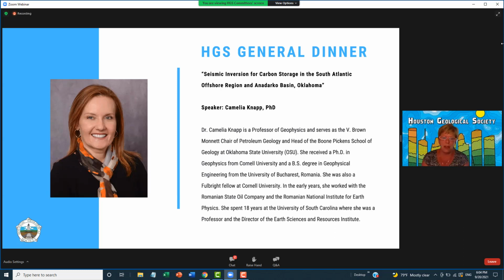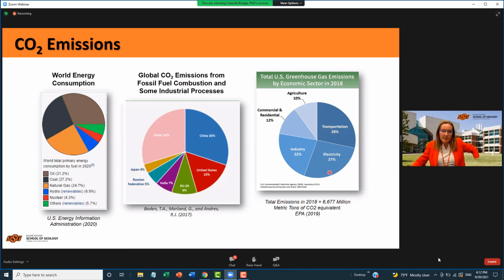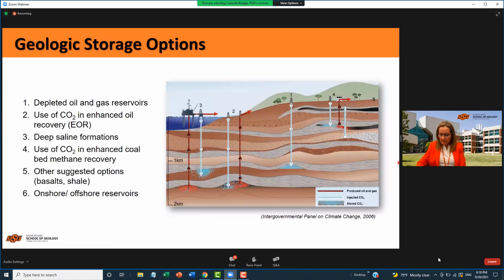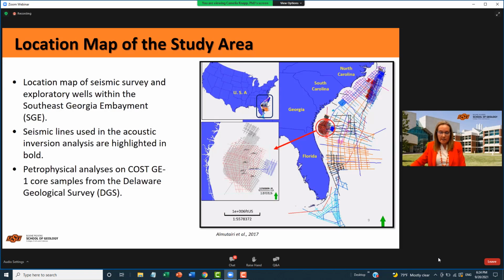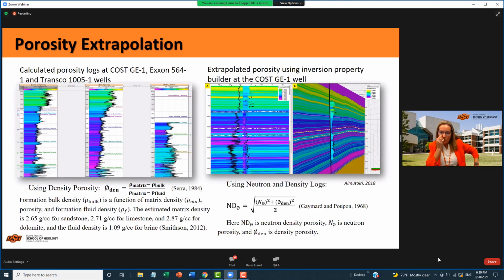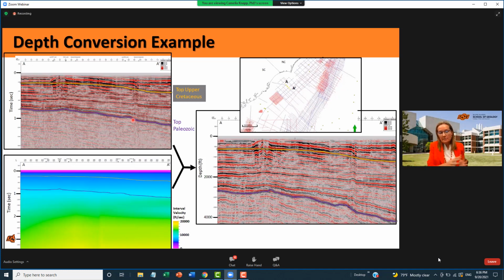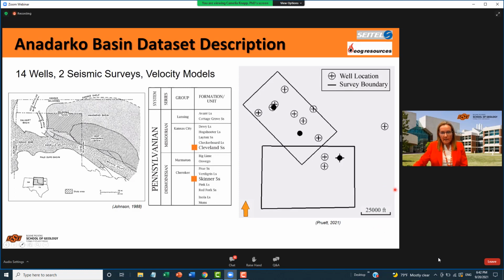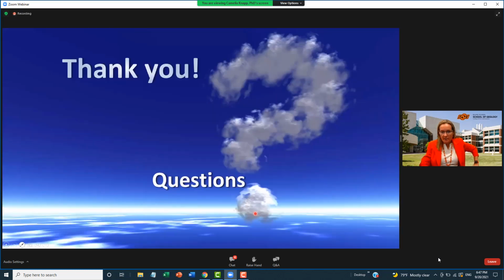Camila Knapp: Seismic Inversion for Carbon Storage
Eighty percent of the world’s energy relies on fossil fuels and under increasingly stricter national and international regulations on greenhouse gas emissions, storage of CO2 in geologic repositories is a feasible and vital solution for near- and mid-term reduction of carbon emissions in any climate change mitigation strategy. To achieve the 2°C climate goal set by the Paris Agreement, projections by the International Energy Agency indicate that around 4,000 million tons of CO2 per year would need to be captured and stored by 2040, growing to around 6,000 million tons per year by 2050.  Currently, ~20 large-scale carbon capture and sequestration (CCS) projects are operational around the world with ~30 billion USD investment in comparison to more than 2 trillion USD spent on renewable energy. Therefore, a significant opportunity exists for CCS nationally and globally.